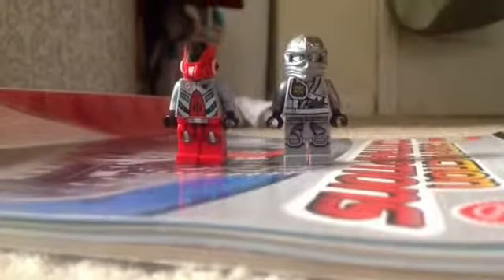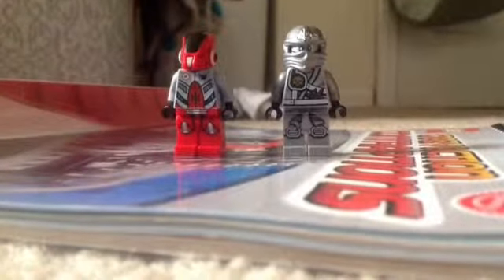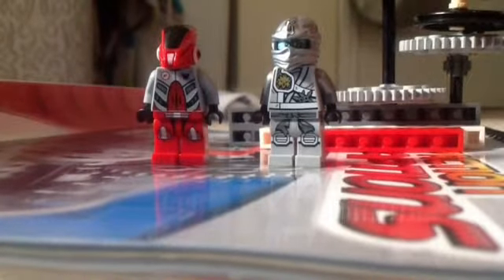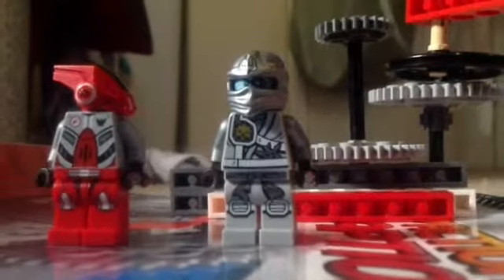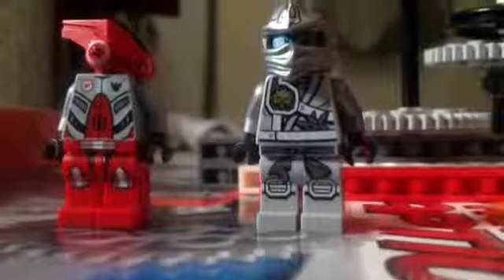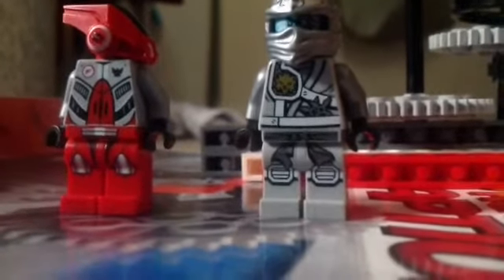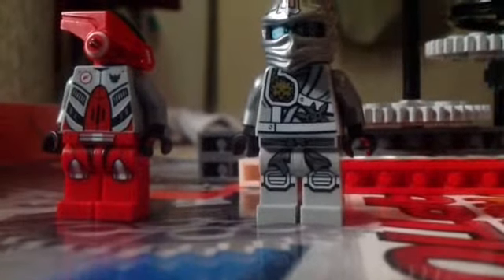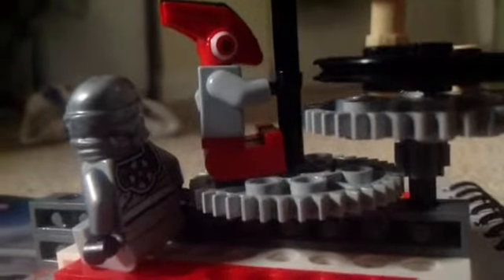The Brick stash EP 2 : The Punchy Machine